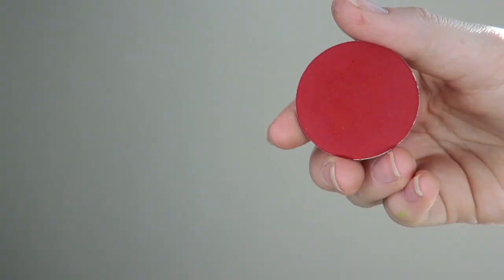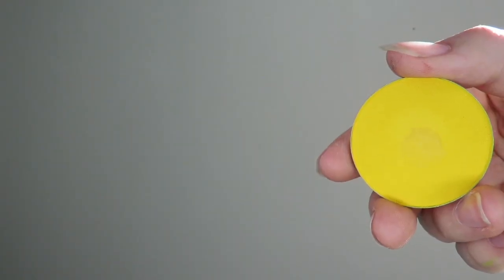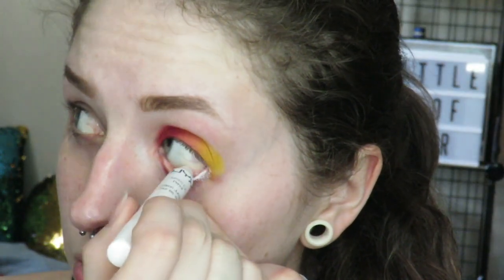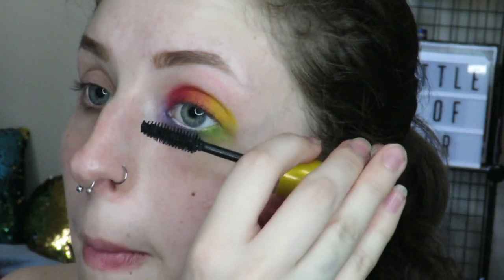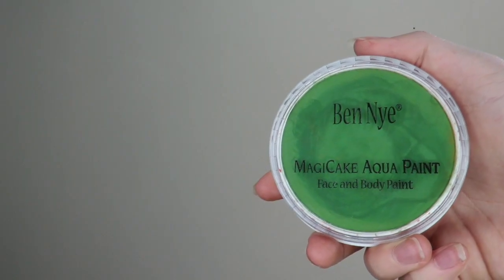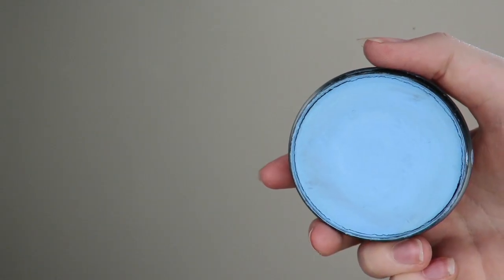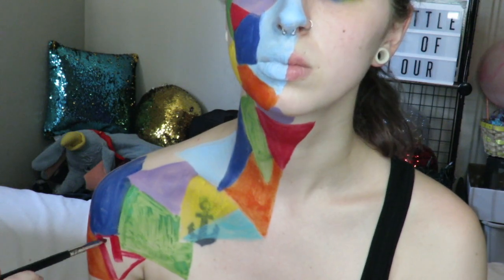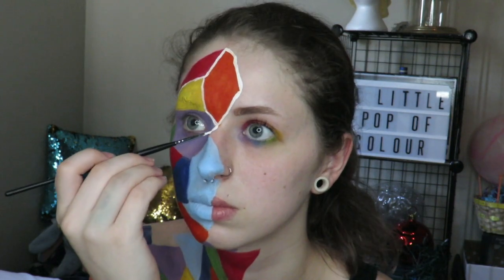Stained Glass Body Paint Tutorial | Sara Saberi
Hello friends!~

I seemed to have lost track of the last time I did a body paint tutorial, so why not today?
This is a very simple process, orchestrated in a fitting way, between the rainbow styled eye look, compared to the stain glass paint job.

Editor: iMovie